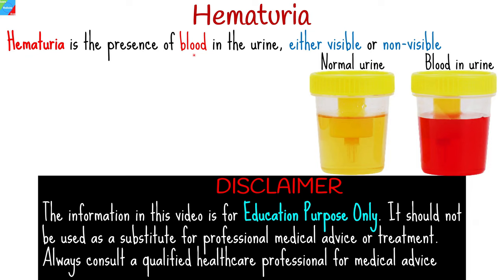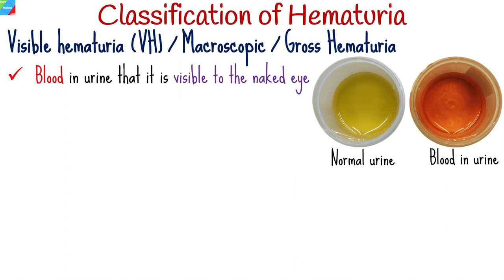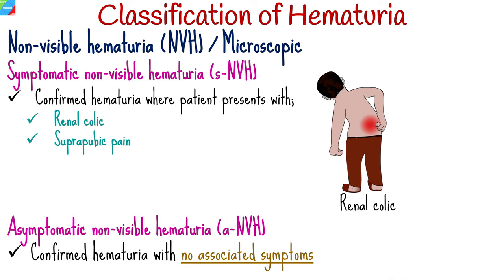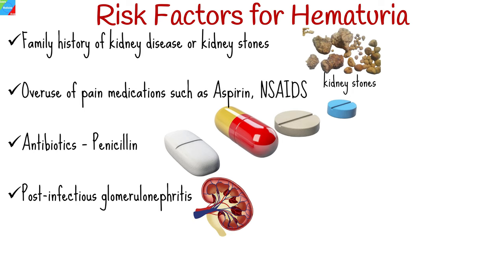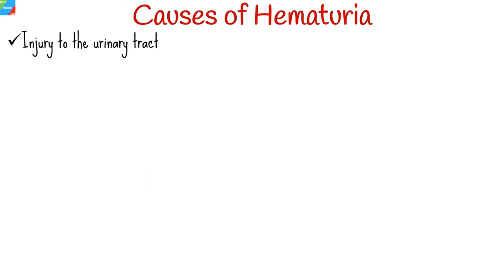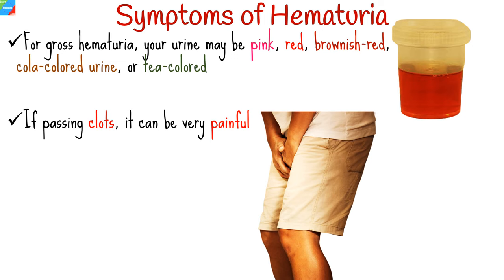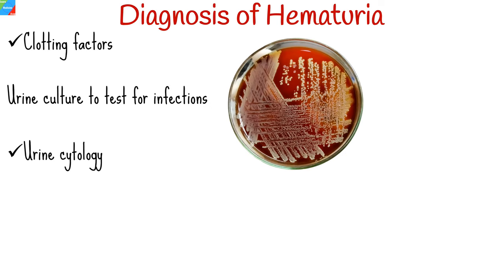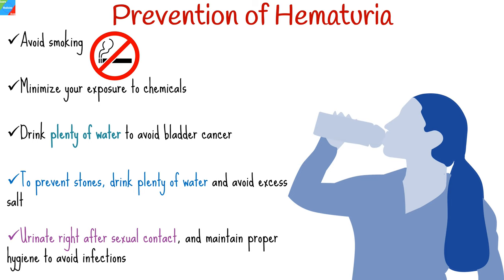Blood In Urine (Hematuria) - Causes, Symptoms, Diagnosis, Treatment & Prevention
What is Hematuria?
Hematuria is the presence of blood in the urine, that is either visible to the naked eye or it could be non-visible which is confirmed by urine dipstick or urine microscopy. It is not a normal finding and it is not something you should ignore. It can be a sign of a serious medical condition and that’s why you should talk to your doctor as soon as possible.
What are the types of hematuria?
Hematuria is categorized into two types: gross hematuria, where blood is visibly noticeable in the urine, and microscopic hematuria, where blood is only detectable under a microscope.
What are the common causes of hematuria?
Hematuria can result from various causes, including urinary tract infections (UTIs), kidney stones, bladder or kidney infections, strenuous exercise, trauma, medications, certain medical conditions like kidney disease, and even certain cancers.
Is hematuria always a sign of a serious condition?
Not always, but it should never be ignored. While some cases might be caused by benign factors like urinary tract infections, hematuria could also be indicative of more serious issues like kidney stones, bladder or kidney cancer, and more. It's crucial to consult a healthcare provider to determine the cause.
How is hematuria diagnosed?
Diagnosis typically involves a physical examination, a review of medical history, urine tests (urinalysis), imaging tests like ultrasound, CT scan, or MRI, and sometimes cystoscopy, a procedure to visually inspect the bladder and urethra.
Can medications cause hematuria?
Yes, certain medications like blood thinners, antiplatelet drugs, and some antibiotics might contribute to hematuria. It's important to inform your doctor about any medications you're taking.
Can exercise cause hematuria?
Yes, intense physical activity like running or high-impact exercises can cause hematuria due to trauma to the bladder. However, persistent or recurrent hematuria after exercise should be evaluated by a healthcare professional.
Is hematuria more common in men or women?
Hematuria can affect both men and women, but the underlying causes may differ between the sexes. In men, it's often associated with conditions like prostate issues, while in women, it might be related to UTIs or menstrual factors.
What are some signs that require immediate medical attention with hematuria?
Seek immediate medical help if you experience severe pain, large blood clots in the urine, difficulty urinating, or if the hematuria is accompanied by other concerning symptoms like fever, fatigue, weight loss, or persistent lower back pain.
How is hematuria treated?
Treatment depends on the underlying cause. It could range from antibiotics for infections to surgery for kidney stones or tumors. It's essential to follow your doctor's recommendations for appropriate management.
Can hematuria be prevented?
Preventing hematuria involves maintaining good urinary tract health, staying hydrated, practicing safe hygiene, and promptly treating infections. If you have a history of kidney stones or other urinary issues, following your doctor's advice can help prevent recurrence.